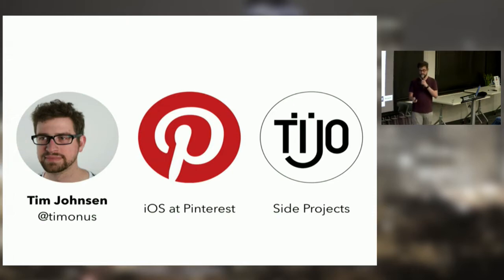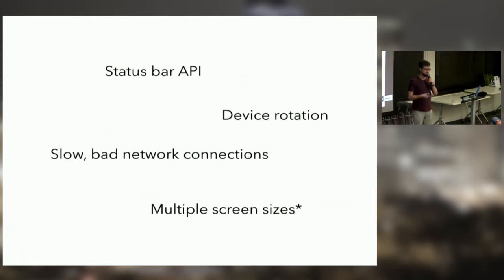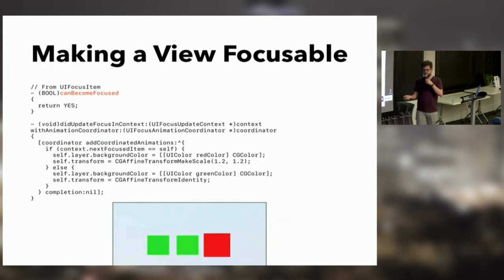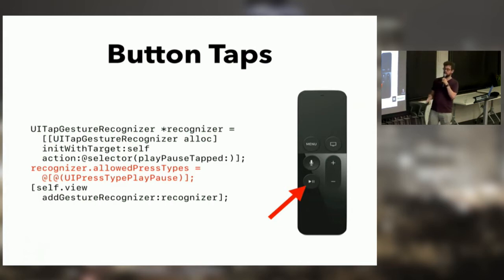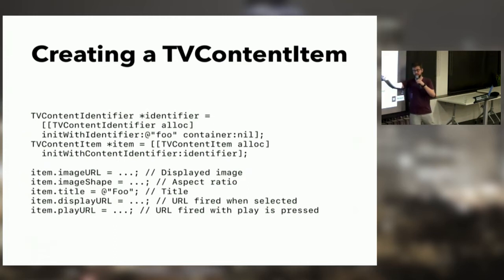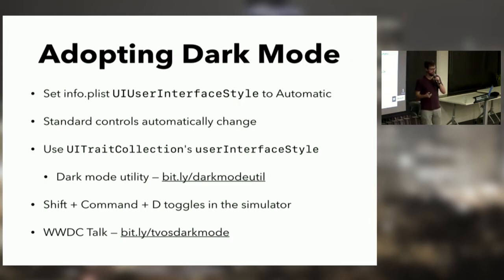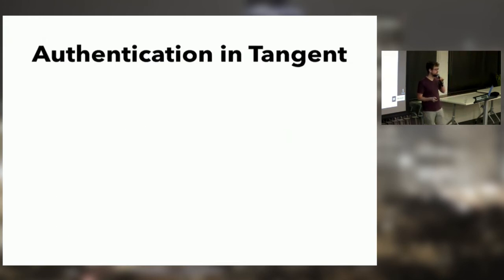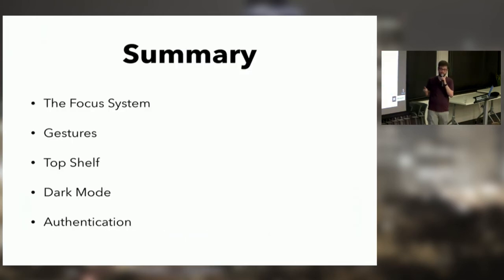Tim Johnsen - Building apps with tvOS